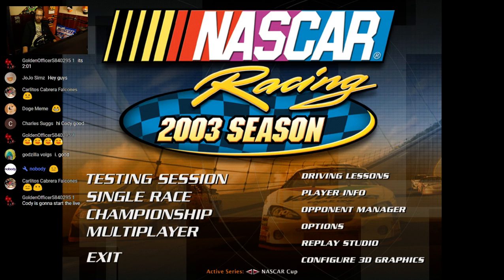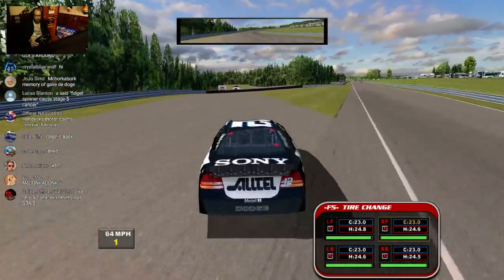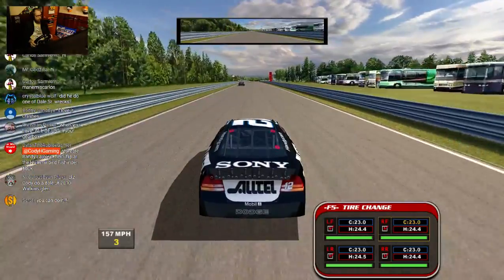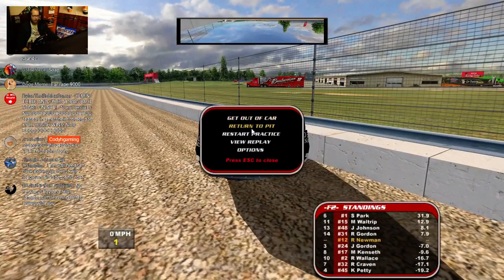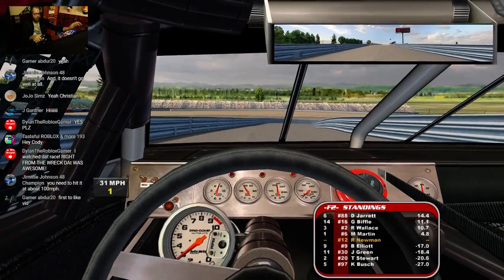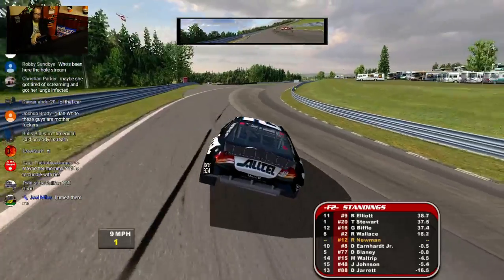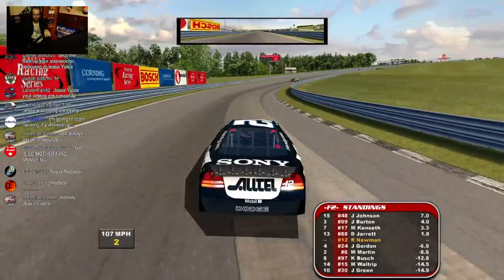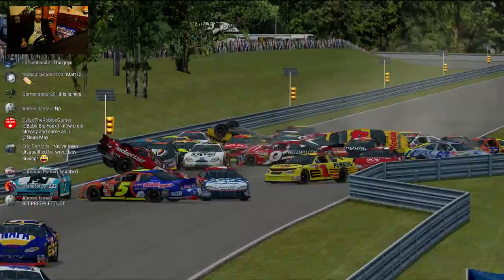Can I Recreate Ryan Newman's 2003 Watkins Glen Crash? | NR2003 LIVE STREAM EP237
Hey everyone! Today I'll be attempting to recreate Ryan Newman's hard crash during practice for the 2003 Sirius At The Glen in the Winston Cup Series. If you have any suggestions for future videos please let me know down in the comments below!

Series: 2003 Cup Series (cup)
Track: Watkins Glen, NY (watkins_glen)

cup mod: Included with game
2003 carset: Included with game
Watkins Glen: Included with game

Gear/Software:
Racing Wheel: Logitech G920
Webcam: Canon t5i (700D)
Stream Software: Open Broadcast Software
Microphone: Rode VideoMic Pro